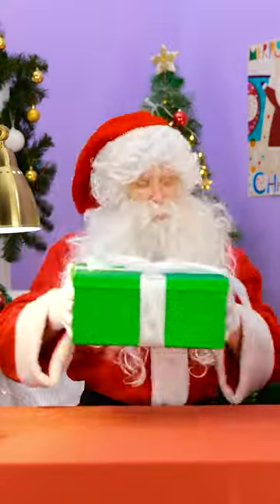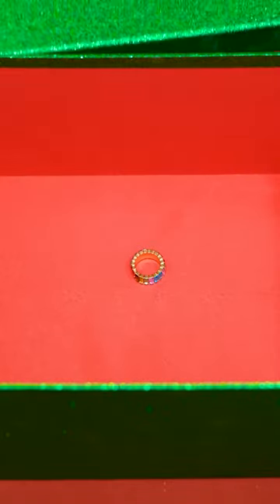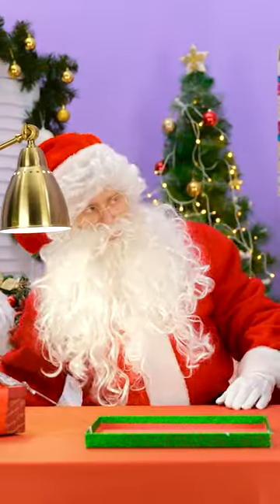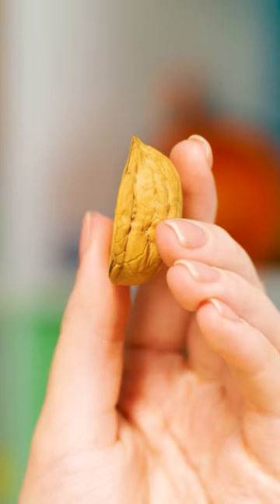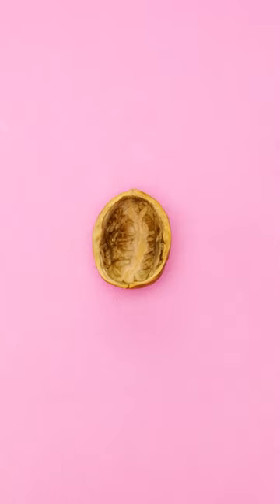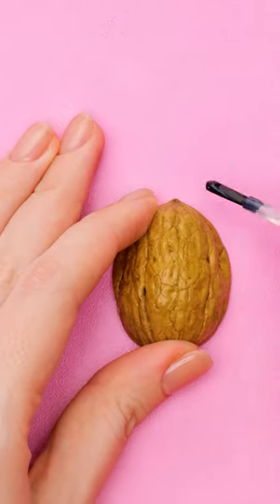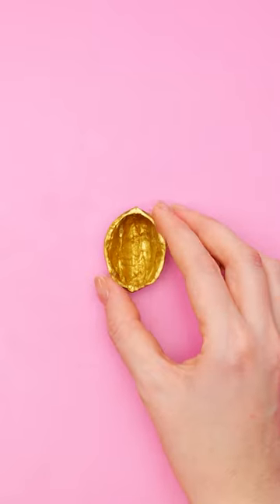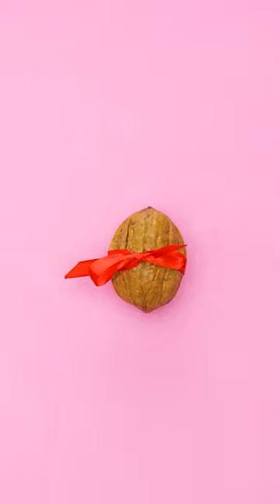EASY GIFT WRAPPINGFOR CHRISTMAS || DIY Gift Packing Idea by 123 GO! Kevin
Ho-ho-ho!  Happy Holidays.
What is your go to Christmas tip?